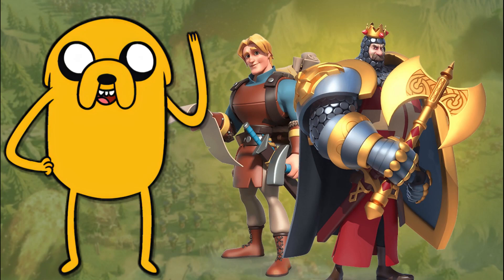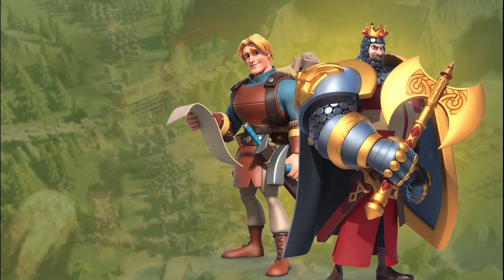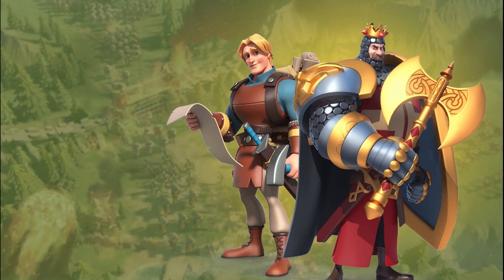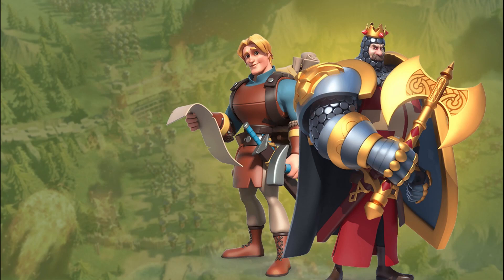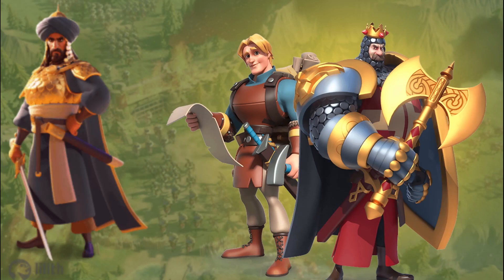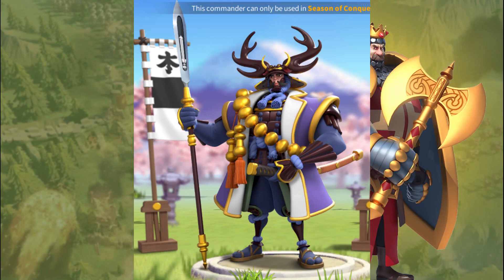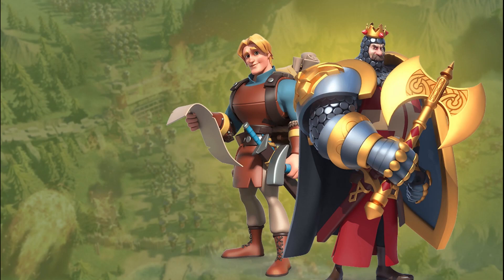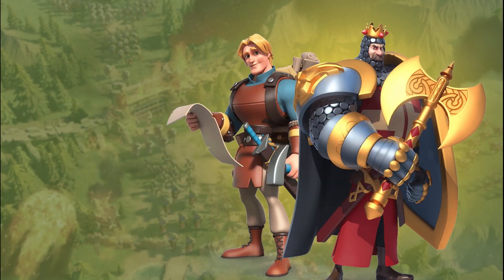BEST LEGENDARY COMMANDERS! Rise Of Kingdoms Best Legendary Investments! RoK F2P Commanders Guide!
Here are the best legendary commander investments in Rise Of Kingdoms!
There are countless legendary commanders that you can invest in RoK but most of them are NOT worth it! Legendary commanders sculptures are very hard to get and we have to spend them wisely. We have to decide which legendary commanders will have more value in time. Rise Of Kingdoms is NOT a cheap game regarding time & money. As free-to-play players and low spender we have to make sure that every investment gives us maximum value in game!

A Commander being legendary doesn't mean that commander is good. There are many bad legendary commanders to waste your legendary sculptures in RoK! In this guide we've discover what commander you should go for and which commanders should be avoided.

0:00 Intro
0:19 Gold Key Commanders
1:45 Only Exceptions!
2:05 Choose Troop Type
2:25 Infantry Commanders
4:39 Avoid these Commanders
5:24 Cavalry Commanders
7:19 Archer Commanders
9:00 Leadership Commanders
9:19 Recap Outro

Wanna Support me?

I enjoy creating entertaining gaming content and if you have any recommendations for future videos please leave them down below :D

Wow! You read down this this far, here's a Bacon Pancake hand crafted by the One and Only!